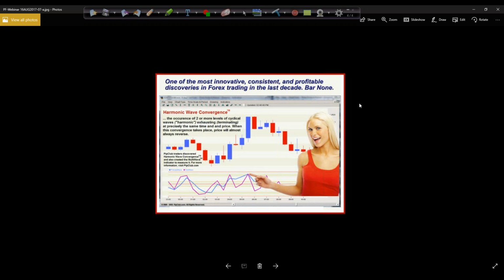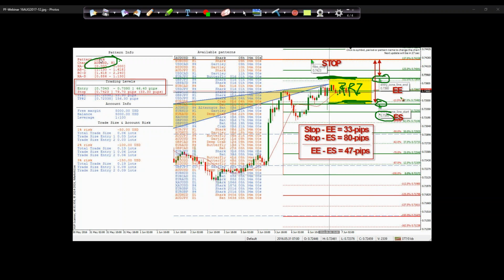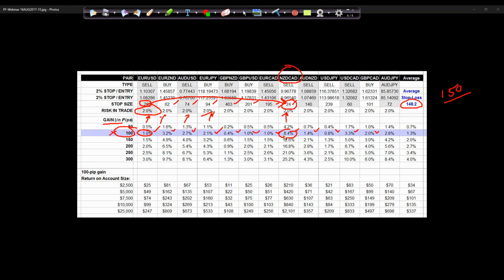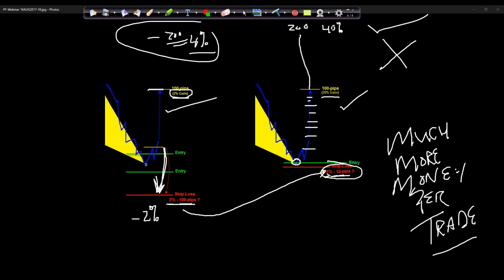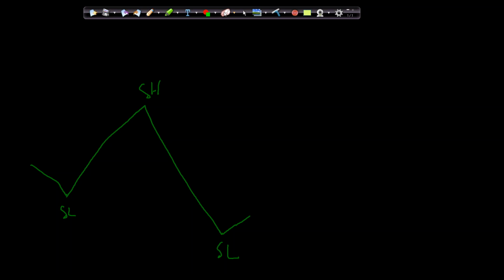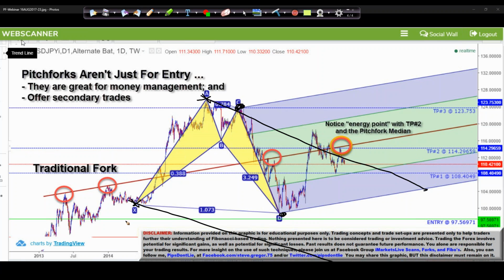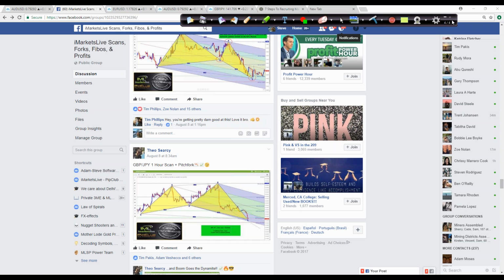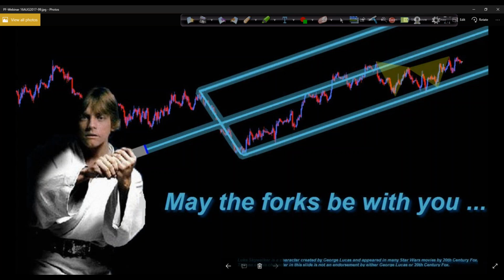Why You Might Consider Using Pitchforks 16-AUG-2017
a teaser on pitchforks for Forex traders